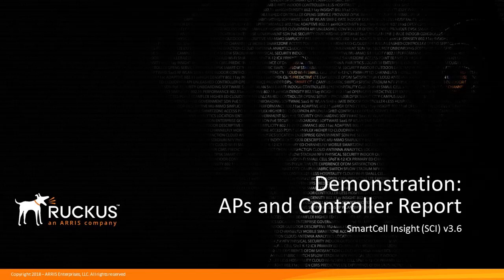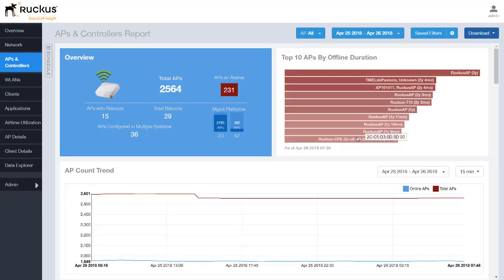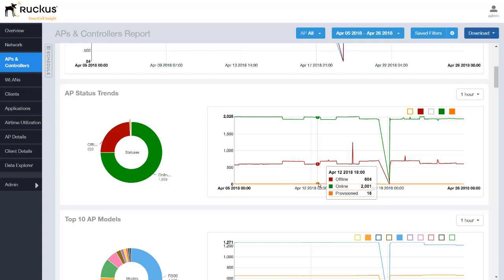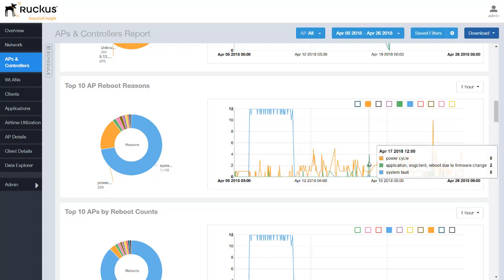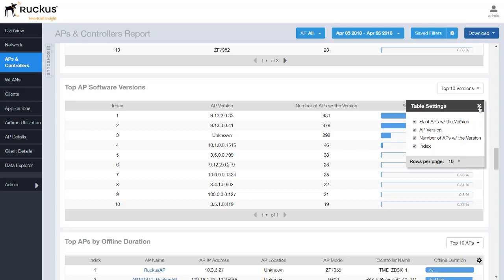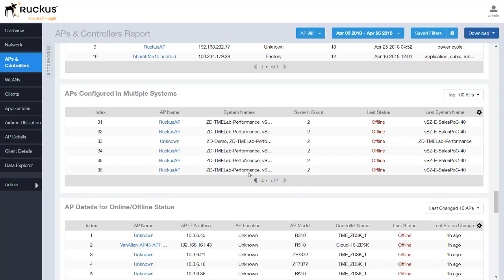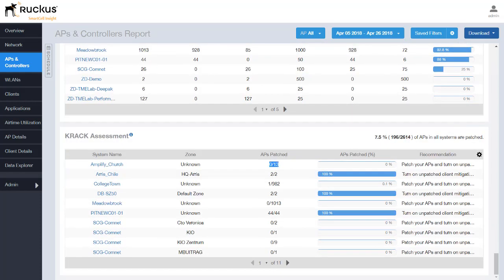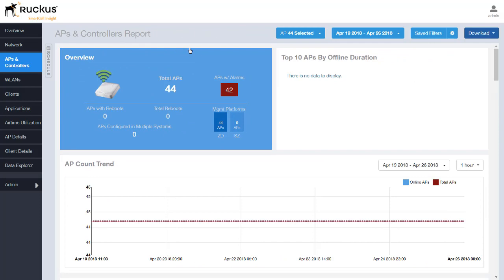SmartCell Insight (SCI 3.6) Demonstration: APs and Controllers Report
This video will show you the interface functionality and capabilities of the APs and Controllers Report including how the information is displayed as well as how the output can be filtered to display specific information including but not limited to data from certain collectors or certain access points or only for a specific set of time.